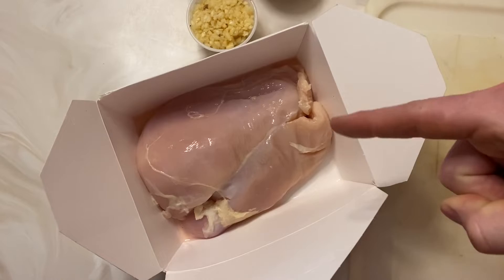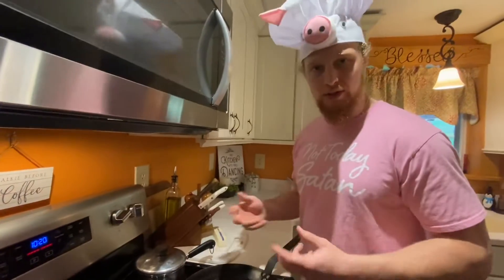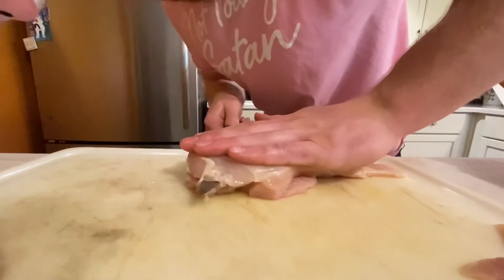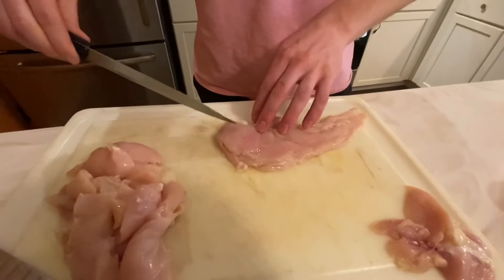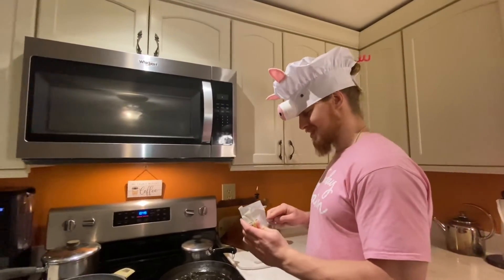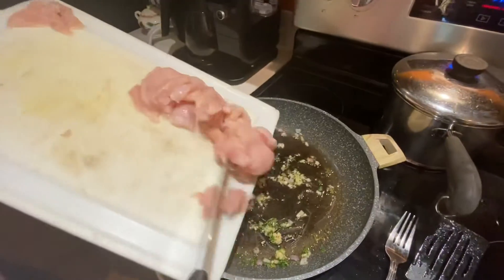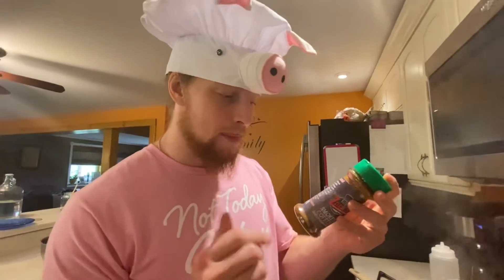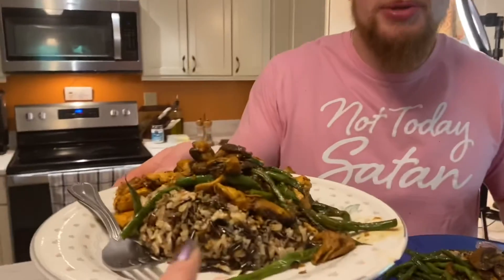Let's Make Lunch... Or Dinner! - Healthy Whole Foods Cooking Tutorial With Holy Health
Today we are making a lunch/dinner meal consisting of chicken, rice, green beans, and mushrooms. We take you through how to properly prepare the rice, cut and cook the chicken, and make it all taste great.